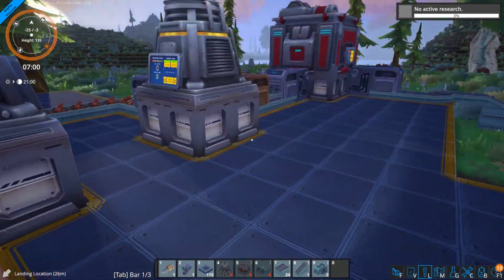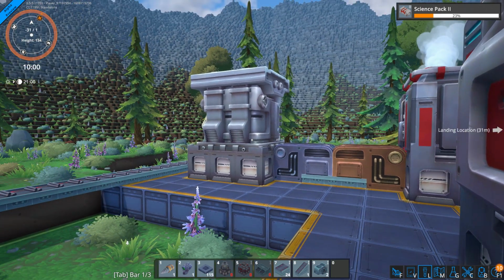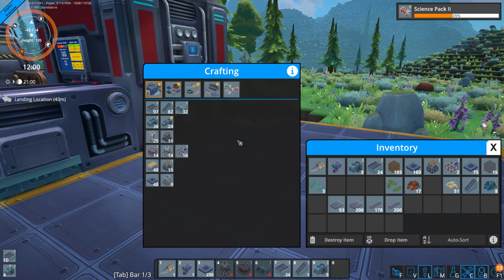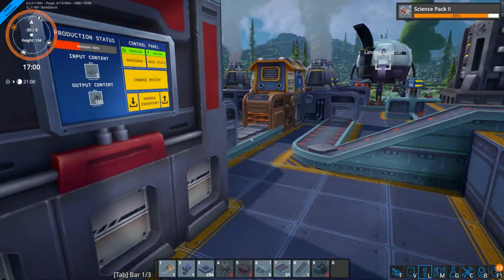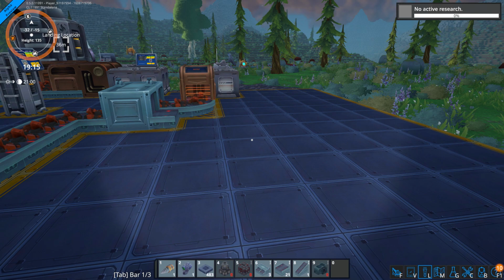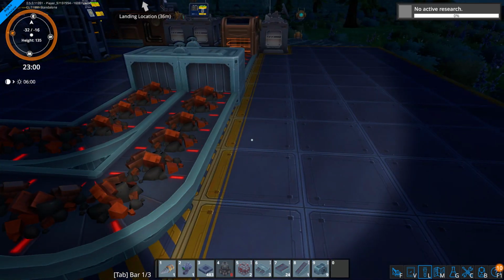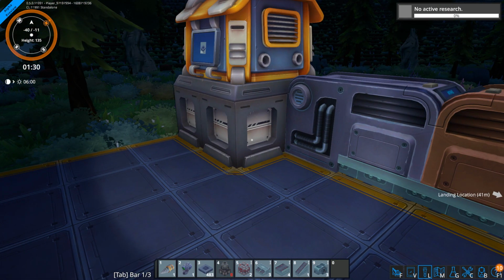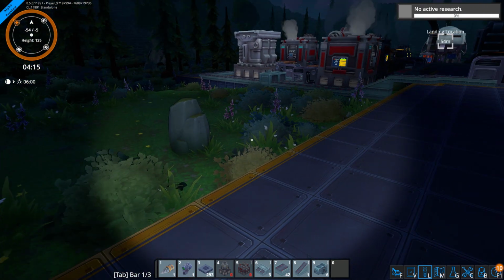Foundry S05 EP04 Science pack2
Build a factory within an infinite voxel world. Mine resources, craft machinery and automate your research to progress through the game. Face logistic challenges by planning and building a conveyor belt and pipe network. Manage a complex power system and expand your constantly growing production lines. Alone or with friends (cooperative multiplayer).